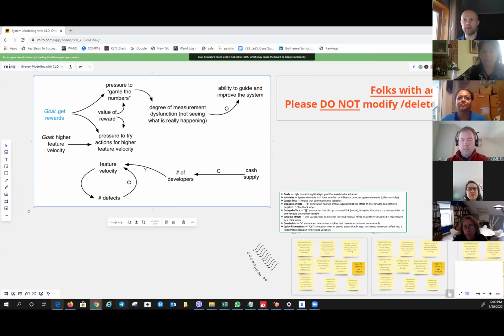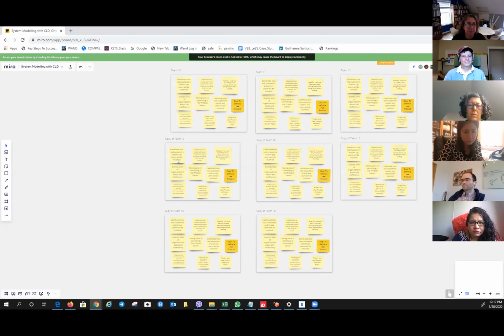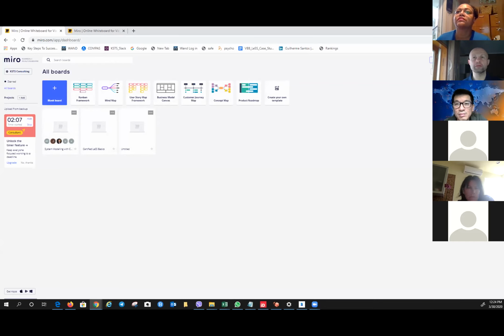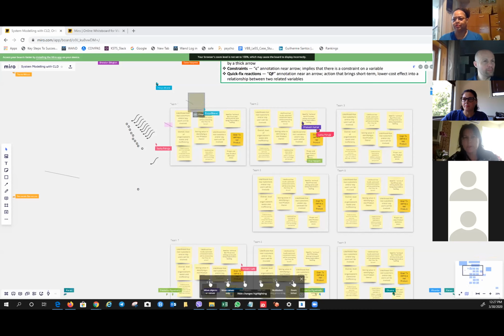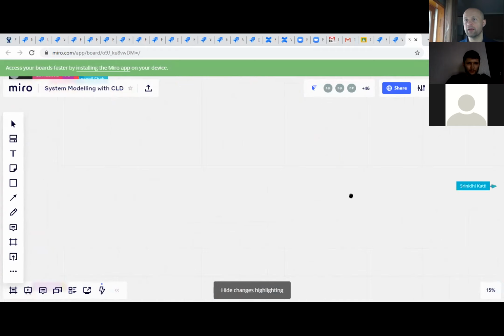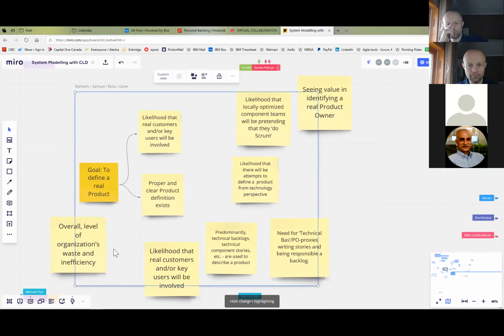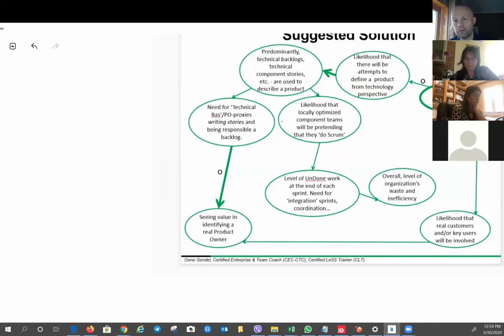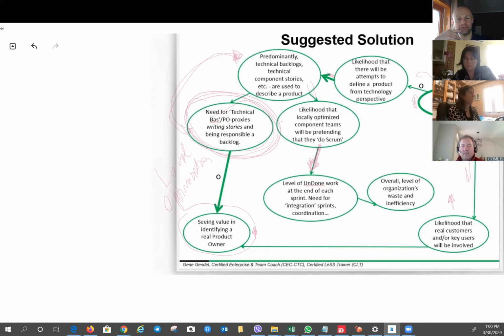VIRTUAL COLLABORATION & FACILITATION LAB – PART 2 (Zoom + Miro)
One of the most powerful techniques to understand organizational design and dynamics is to model them, with your colleagues, in front of a white board. Not according to 'best practices and cook books ;) but based deep system thinking and shared understanding, by all participants.

But what if you cannot get together in front of a white board???

Miro Board In combination with Zoom (shared session & team rooms), will give you an opportunity to collaborate on-line - together by diverging into teams and converging in a large group. Lets try this together!

Since Large Scale Scrum (LeSS) is NOT a 'methodology' or 'set of tools' but an organizational design framework, system modelling is its critical part. But even if it was not for LeSS, understanding the way your system (e.g. enterprise) behaves could be very powerful.

Please, note, once you learn this stuff, you will not be able to 'unlearn' it and your knowledge could be viewed by others, as dangerous ;) (and frustrating to you).

In this session, we will try bringing real life system modelling conversations (please, see examples of images from past LeSS training below to gain understanding) into a virtual session.